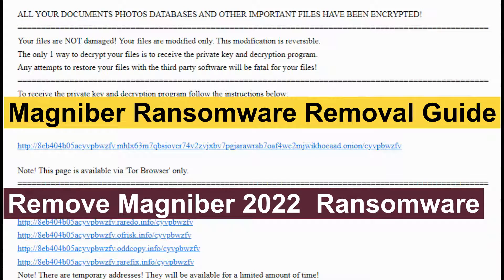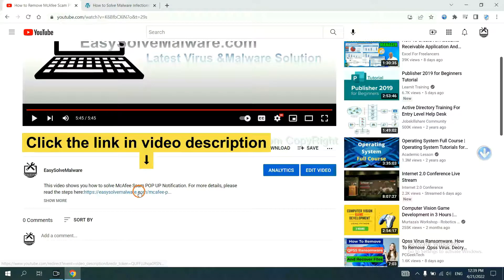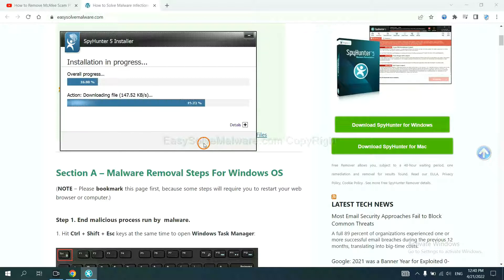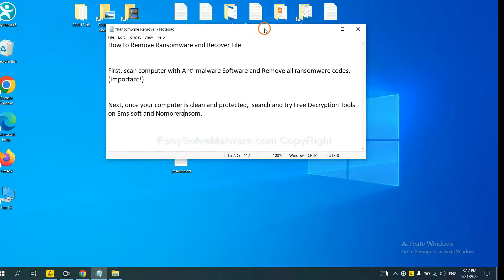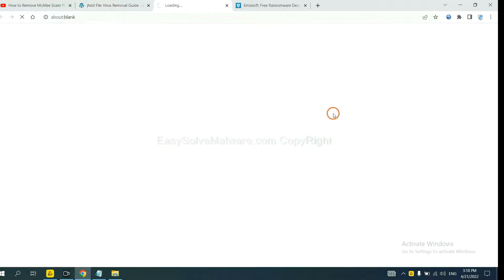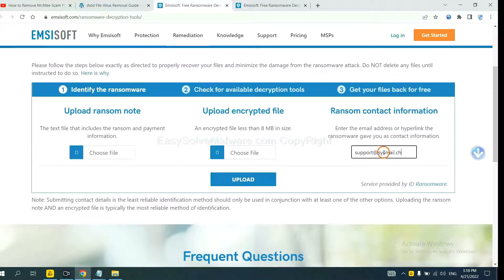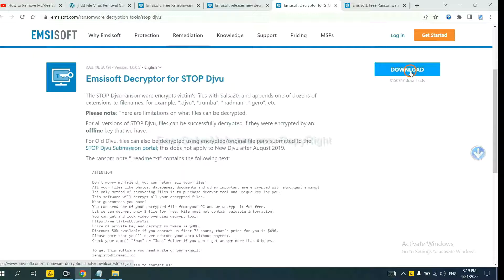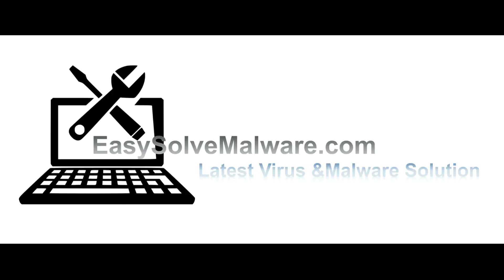Magniber Ransomware Removal [Decrypt Magniber 2022 Ransomware]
This video will show you how to remove Magniber Ransomware completely. If you need more details about the removal process, please read this guide